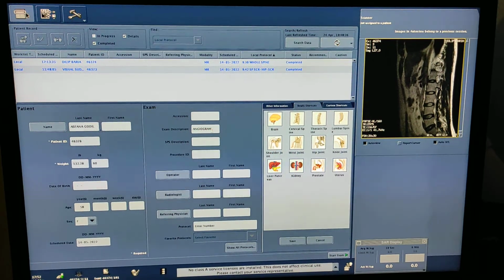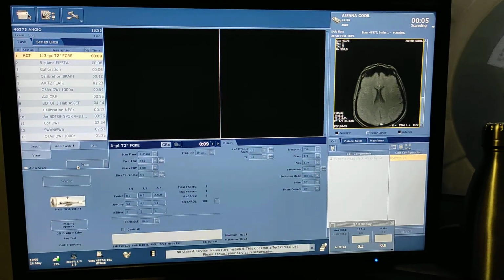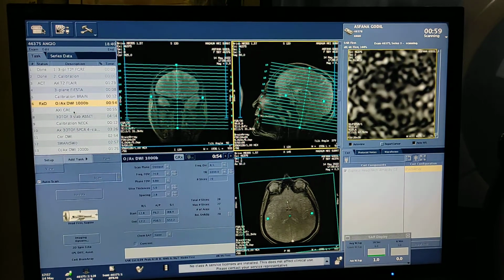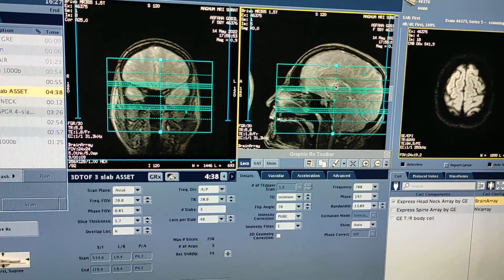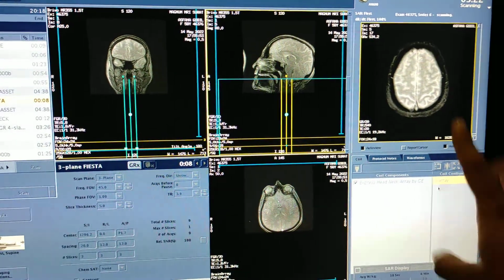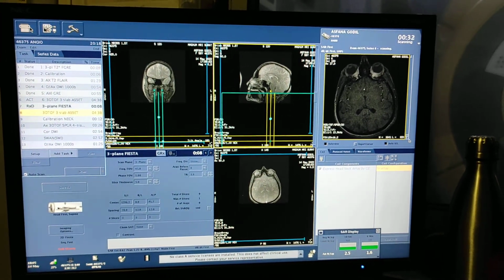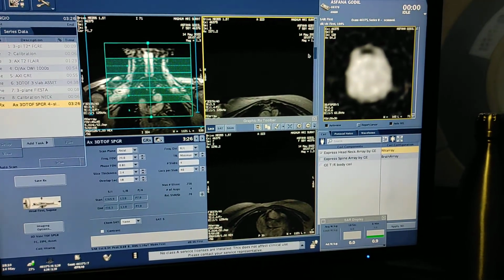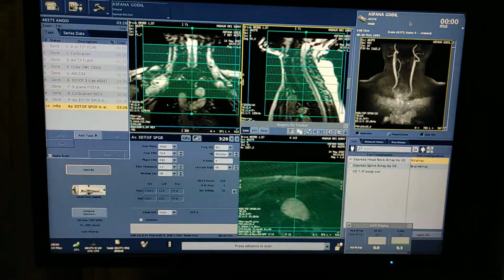Brain and Neck Vessels Angiogram protocol, positioning and planning | Live Demo in English.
NEURO-BALANCE THERAPY

Revive Your Body's Ability to Feel Strong Stable & Balanced

CHRIS WILSON

Balance & Stability Specialist